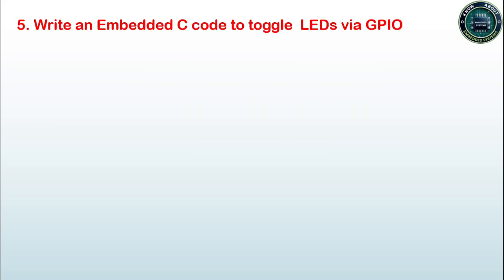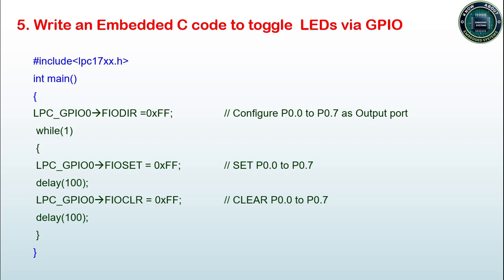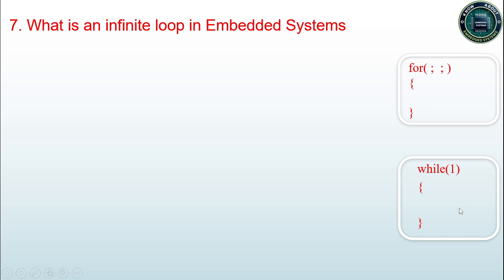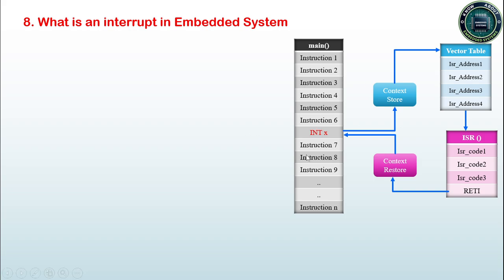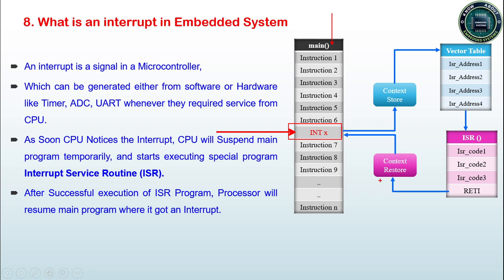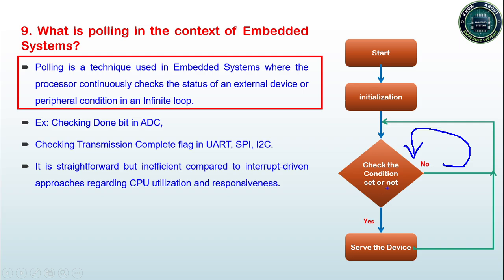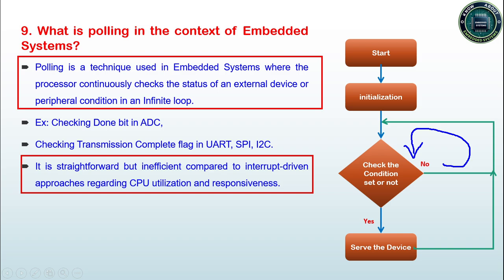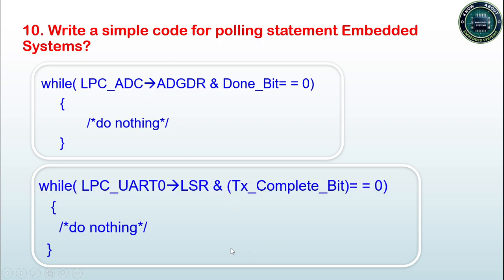Embedded System Interview Questions and Answers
Are you preparing for an Embedded Systems interview? In this video, you'll learn the most important topics that interviewers expect from freshers and experienced engineers. Whether you're targeting product-based companies, service-based companies, or core embedded roles, this guide will help you prepare effectively.

Chapters:-
00:00 Introduction
00:35 Embedded C code for GPIO
02:39 Software delay generation
03:34 What is an infinite loop
05:47 What is an interrupt
08:40 What is polling
11:54 simple code for polling